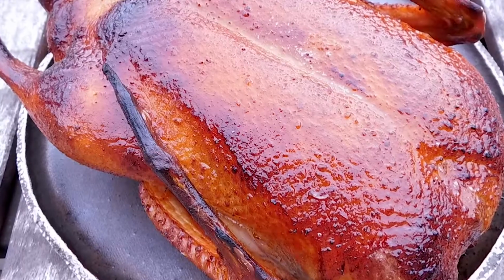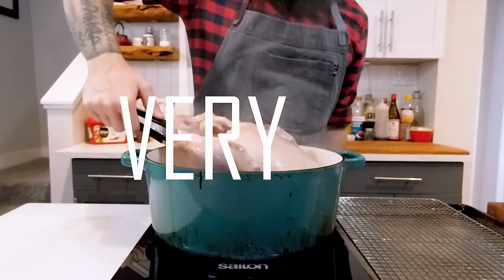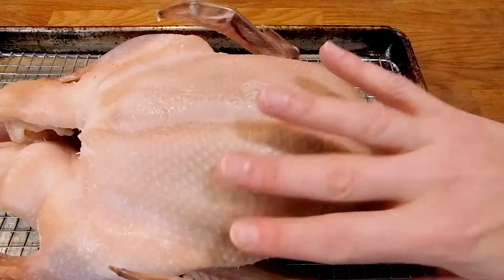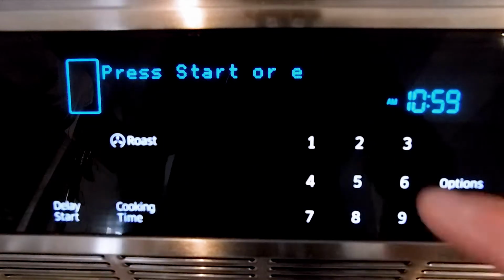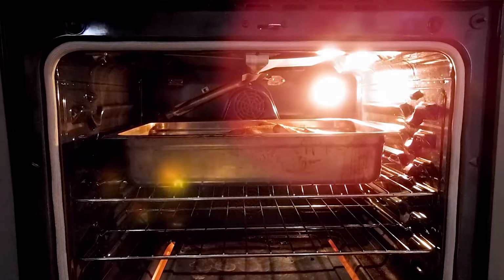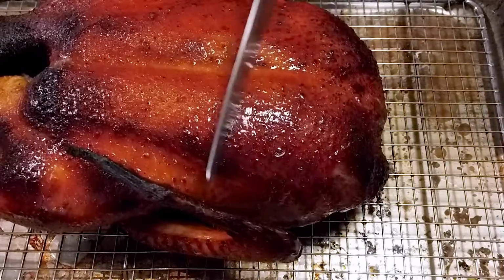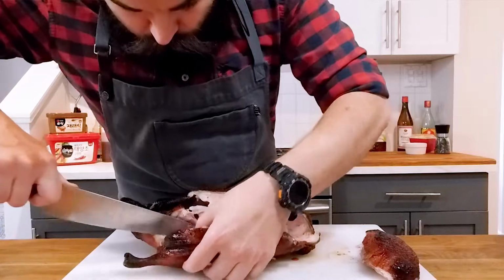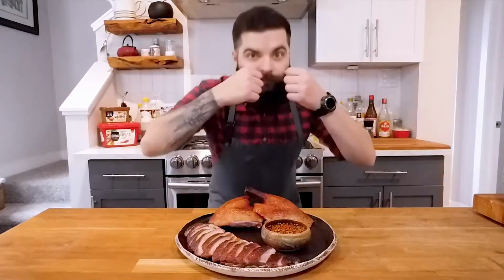Easy Korean Duck | Duck Dipping Sauce | Holiday Collaboration | Santy Food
Welcome to a special Holiday episode.  This is part of a Holiday Collaboration with the channel Santy Food, so be sure to check out her video and her channel after watching this one.  I'll be showing you a really Easy Korean Style Roast Duck Recipe.

Korean Roast Duck Recipe
2 Kg Young Duck (4.5lbs)
Roasting Dish

Gochujang Glaze
1 Tbsp Gochujang
2 Tbsp Rice Syrup or Corn Syrup
3 Tbsp Soy Sauce
1 Tsp Sesame Oil

Duck Dipping Sauce
1 Tsp Sugar
3 Tbsp Soy Sauce
1 Tsp Sesame Oil
1 Tsp Mirin
1.5 Tbsp Rice Vinegar
1 Tbsp Gochujang
1 Tbsp Toasted Sesame Seeds
1 Tsp Water

0:00 Intro
0:24 Santy Food
0:57 Duck
1:44 Glaze
2:38 Roasting
3:48 Dipping Sauce
4:03 Carving
4:53 Special Message